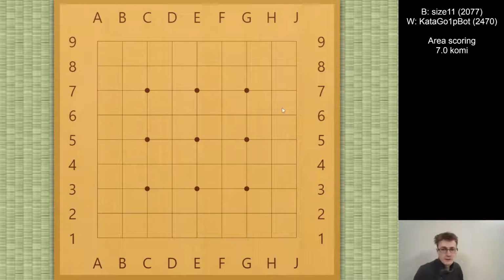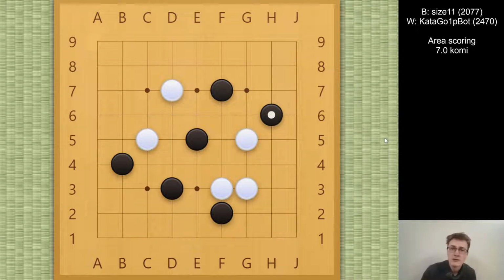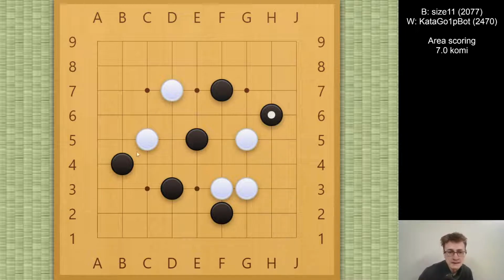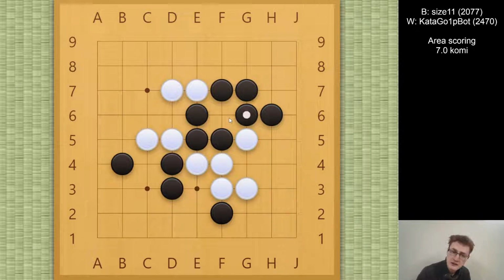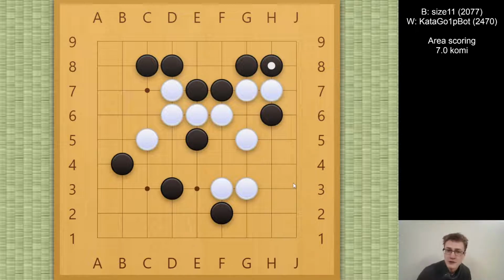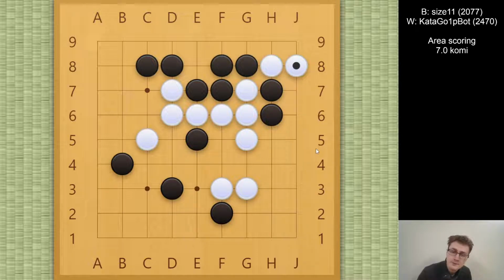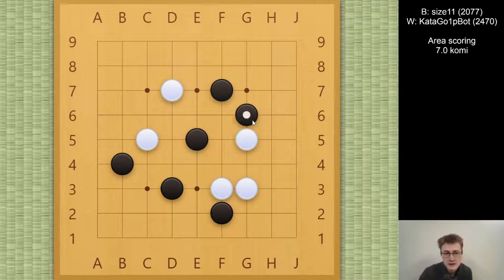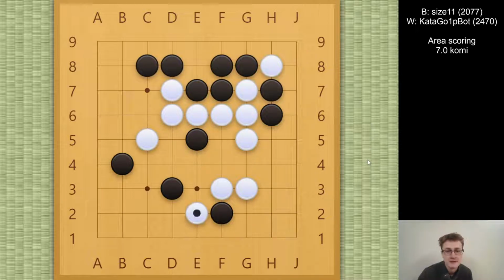[9x9] The value of 1 strong group vs 2 weak groups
SGF:
(;GM[1]SZ[9]KM[7]RU[Chinese]RE[W+R]
PB[size11 (2077)]
PW[:Katago1pBot (2470)]